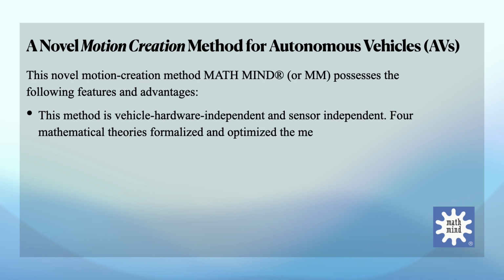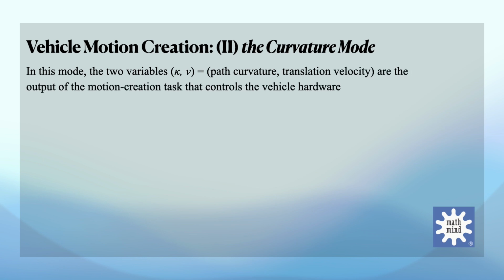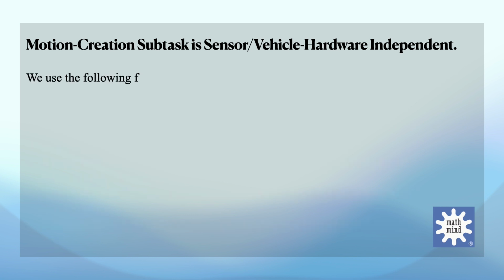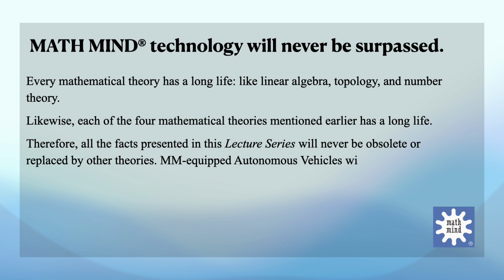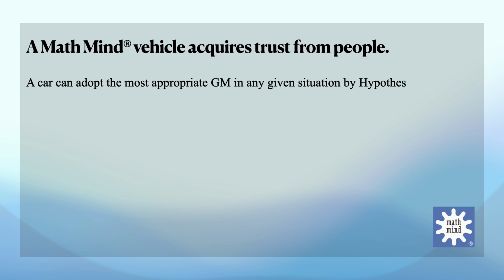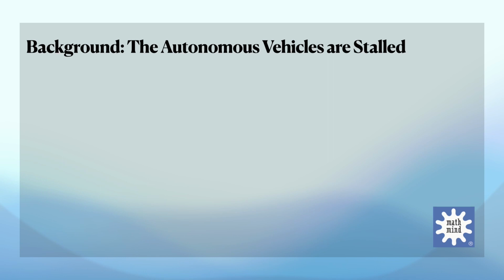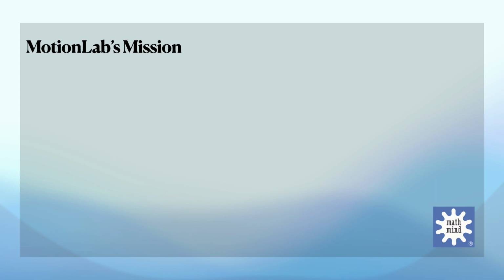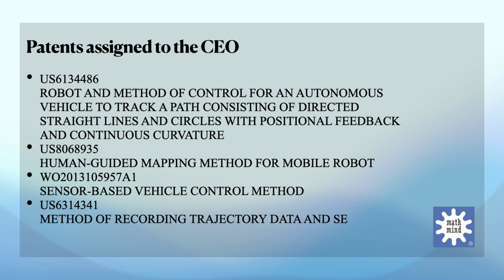Autonomous Vehicle Science 0/9 - Announcement